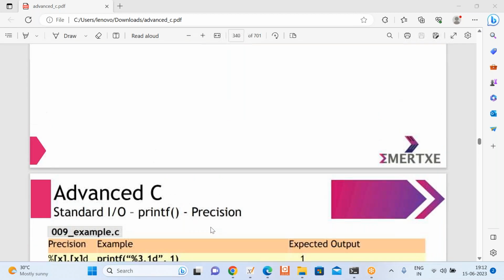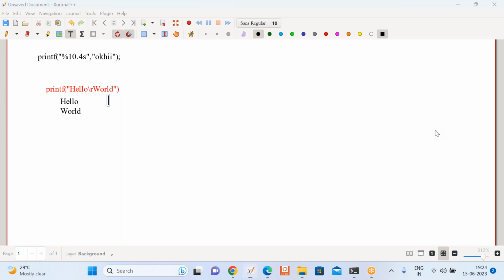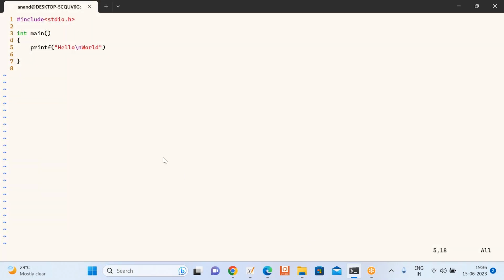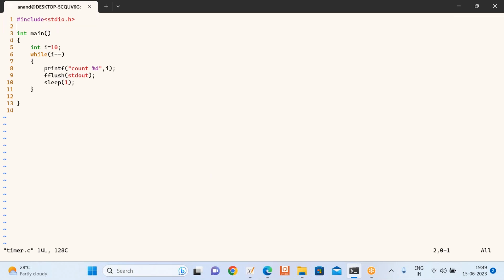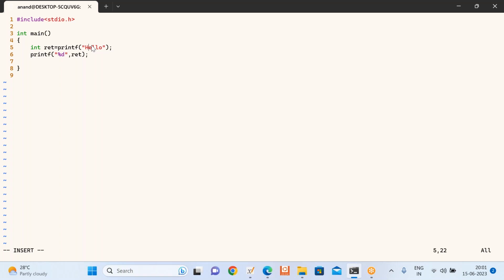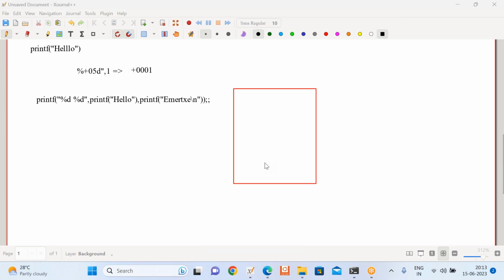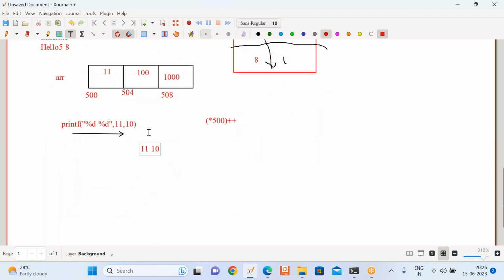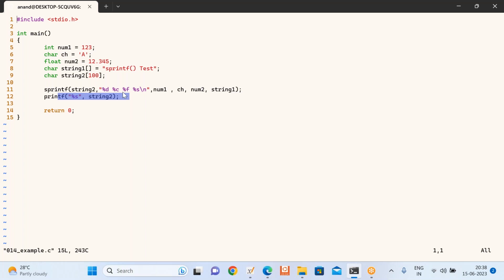Class 33 printf function,escape sequences,return valud ,sprintf function